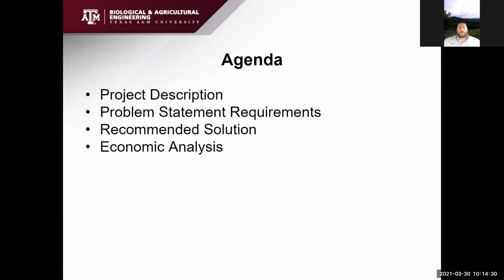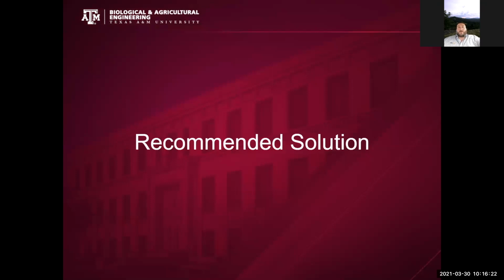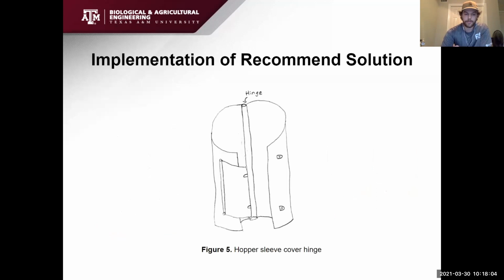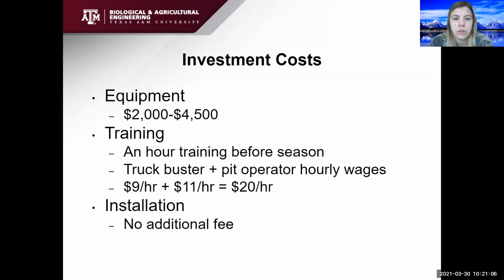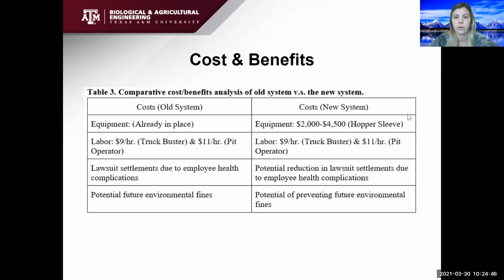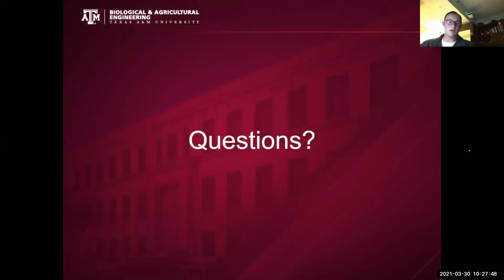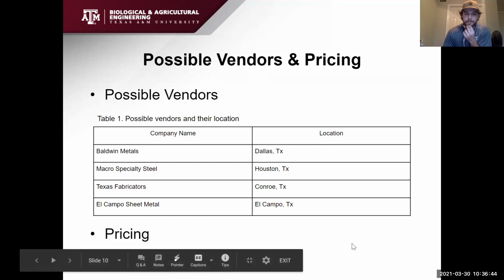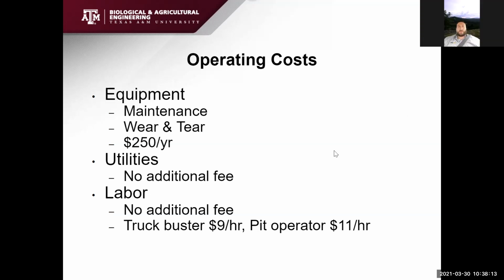Team#7 03 30 2021